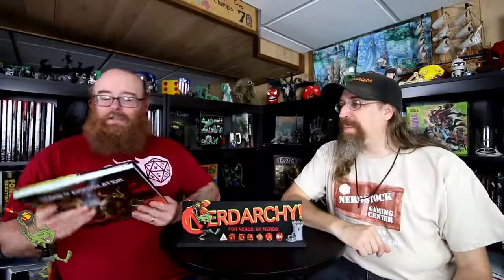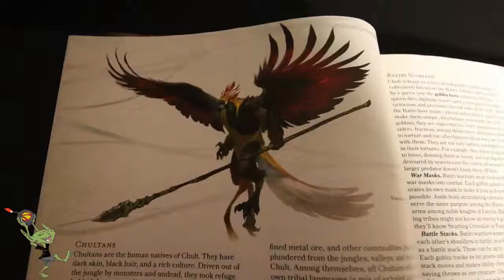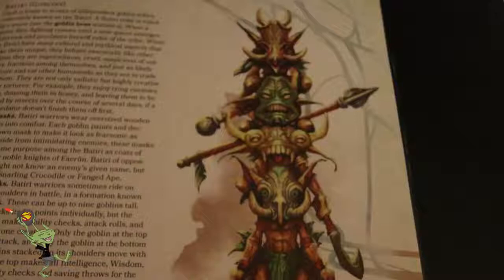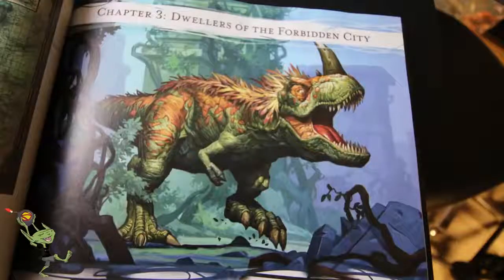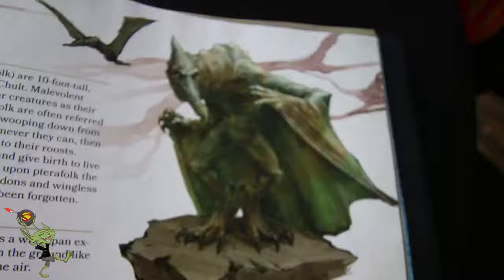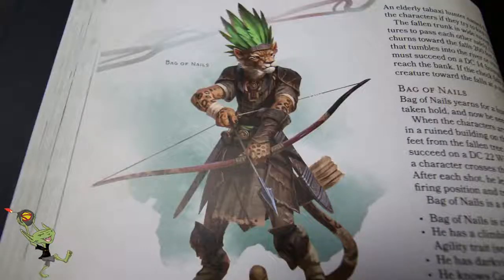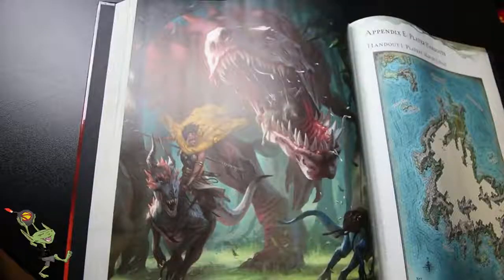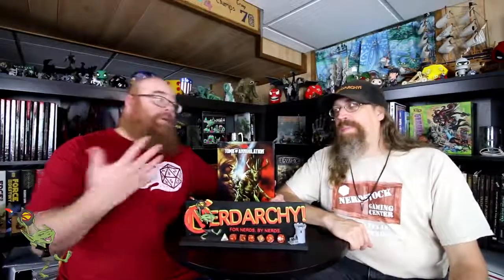NEWest DvesvesD Adventure Tomb of Annihilation 1st Impression and Quick Review - The Best Documentar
Tomb of Annihilation- Nerdarchy the News Letter- NEWest DvesvesD Adventure Tomb of Annihilation 1st .

I review the Tomb of Annihilation adventure, giving my thoughts on what works about the adventure, what doesnt, and offer a few ideas on how to improve it.

Purchase Tomb of Annihilation here Available  8th on dndbeyond.com An official digital toolset .